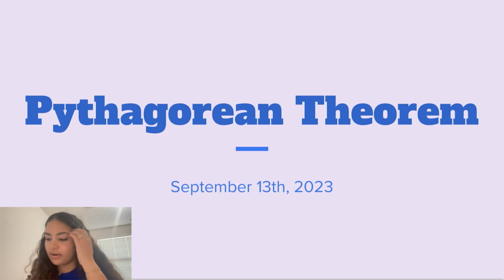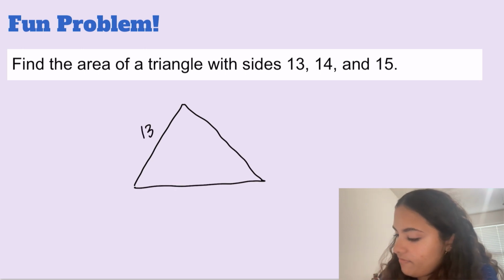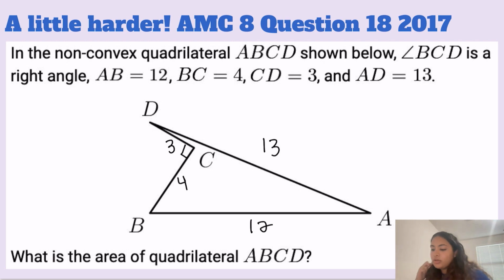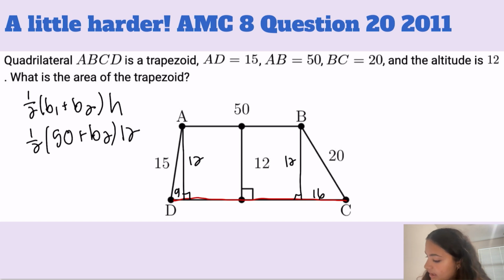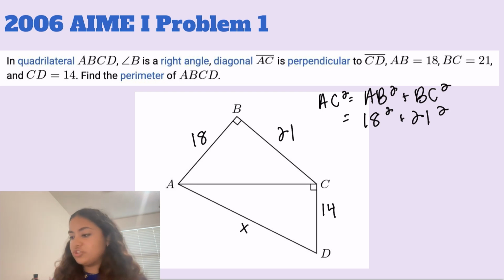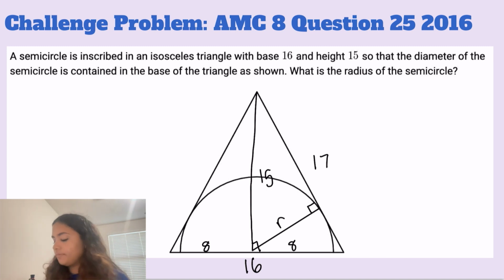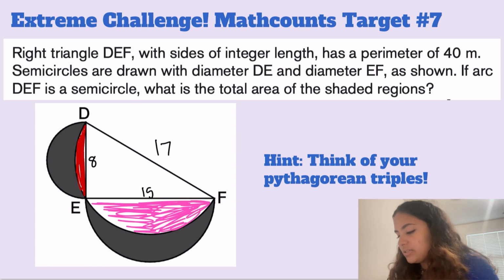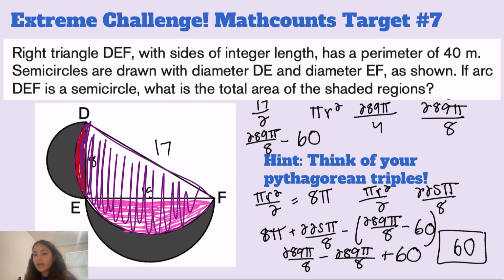Pythagorean Theorem Lesson | Mathcounts & AMC8